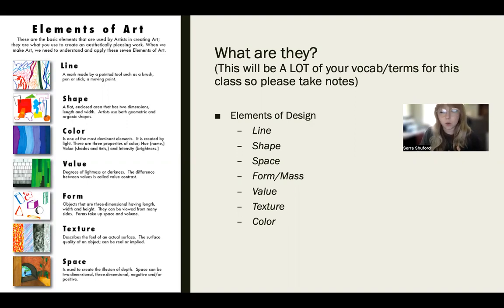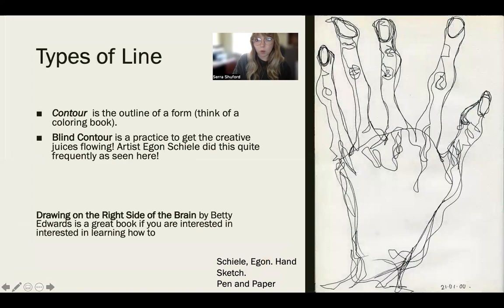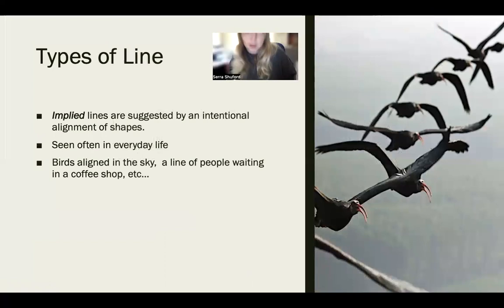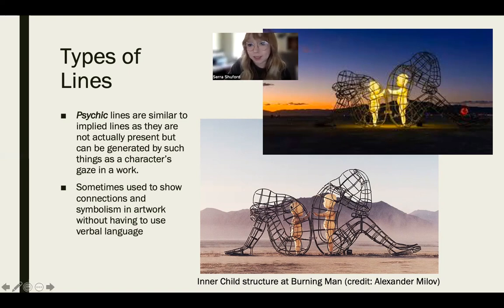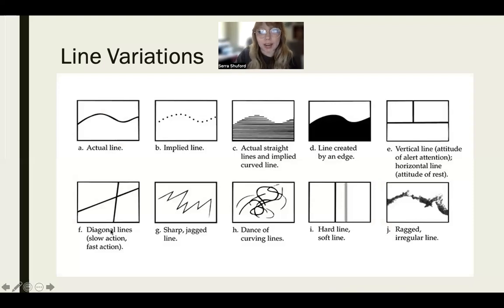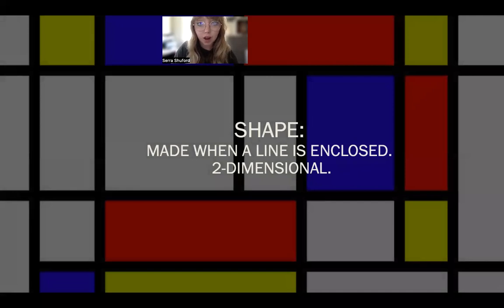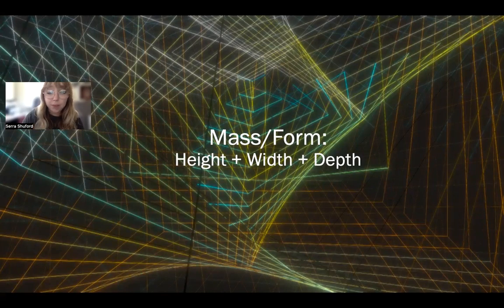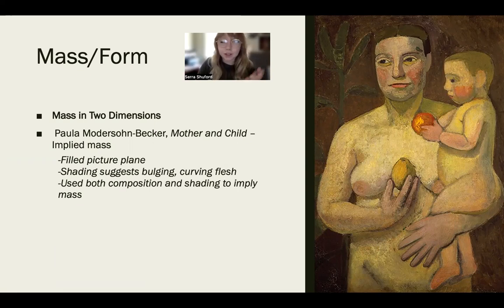Lesson 3 and Lesson 4 Part 1